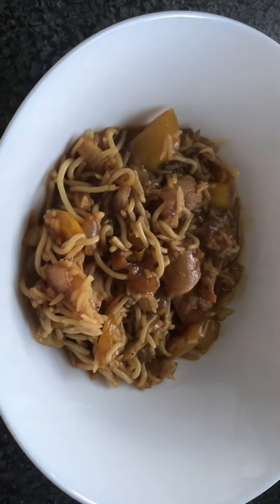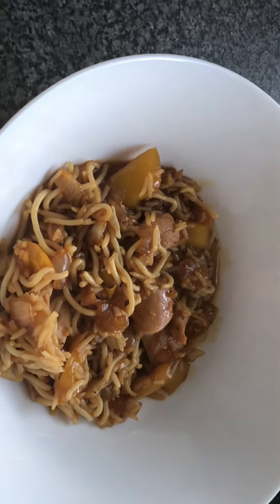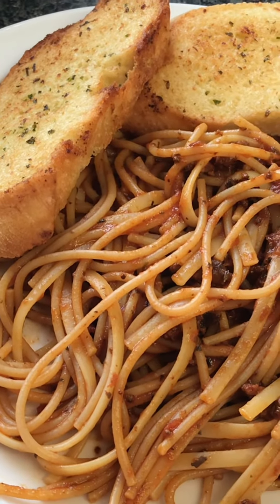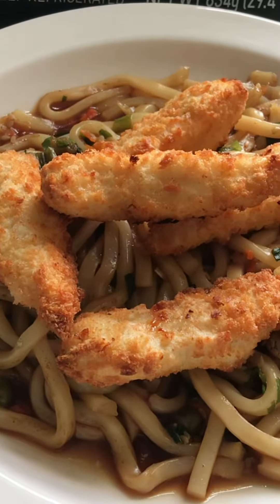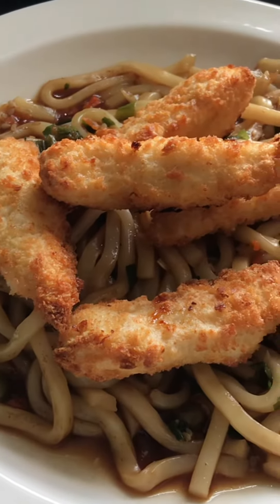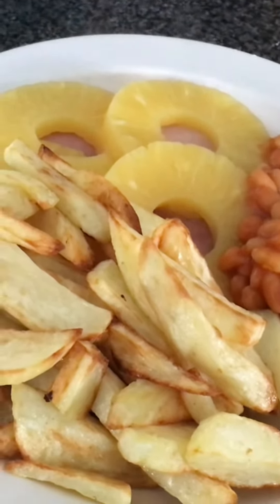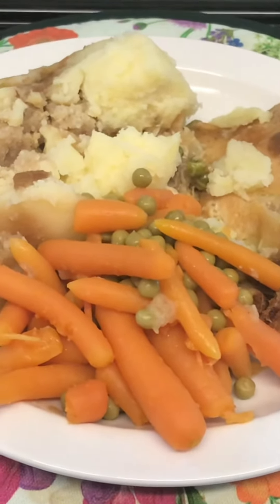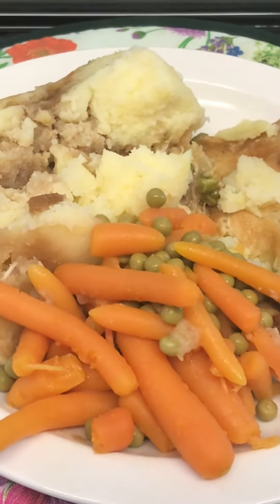What Mrs P had for her tea 23/06/23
This is what I had for tea this week simple but tasty

Ham and cheese toastie

Ninja chips